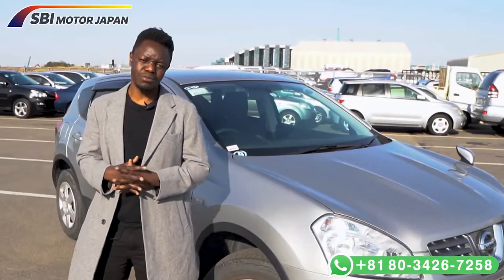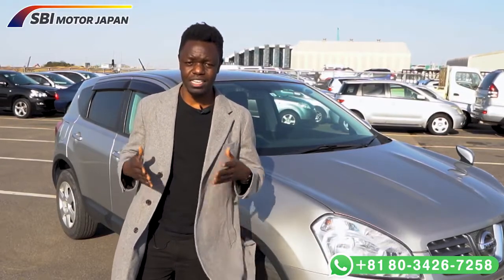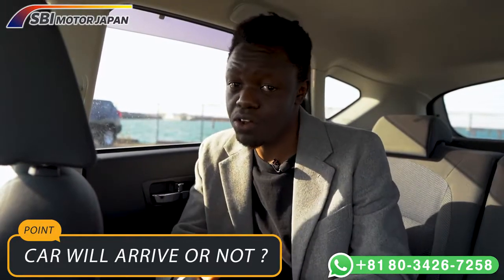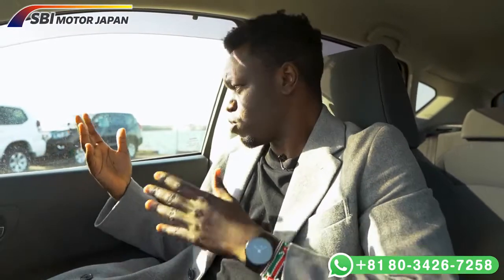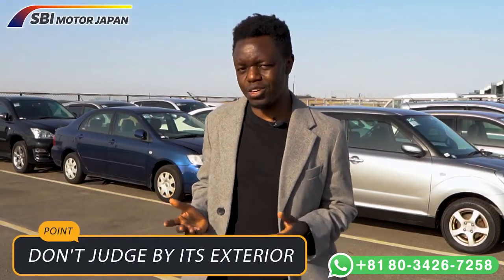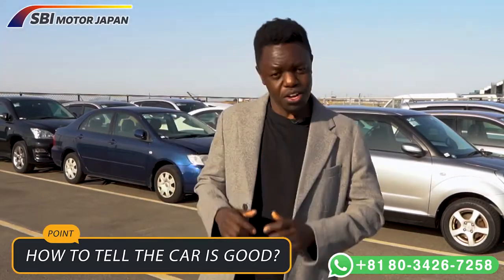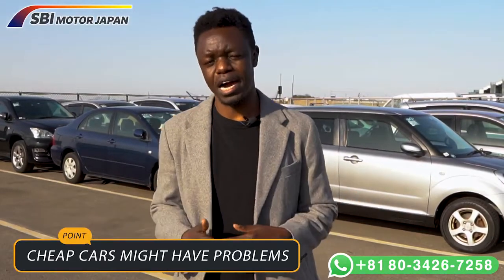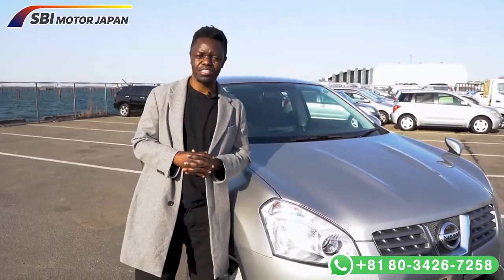RISKS of Buying a Used Car Online I SBI Motor Japan Guide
Looking to import a used car online? Here are some of the things to watch out for when importing your used car online.

If your looking to import used Japanese cars from one of the lead Japan Car Exporters, visit - sbimotor.com  to check out our inventory which has a daily fresh stock.